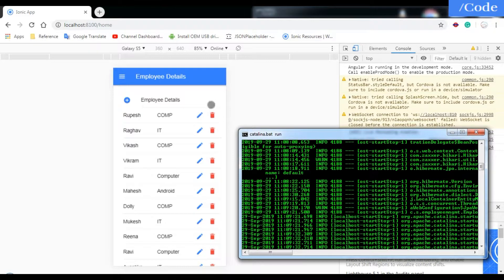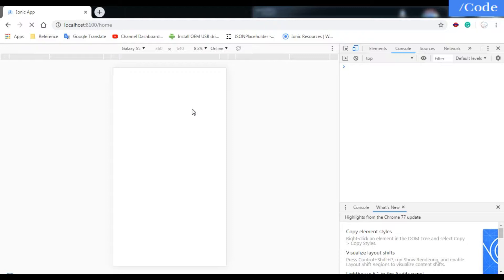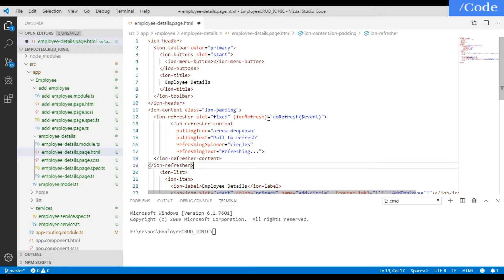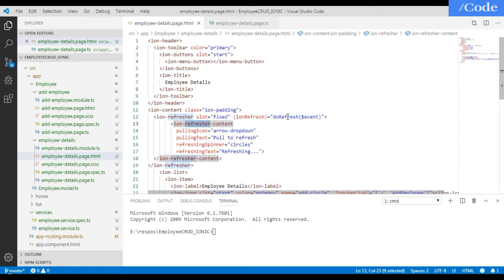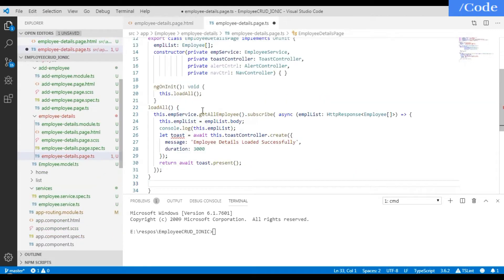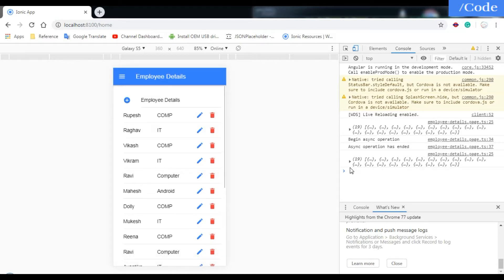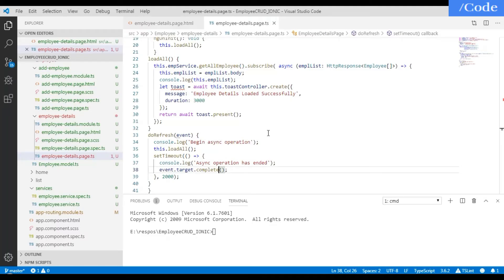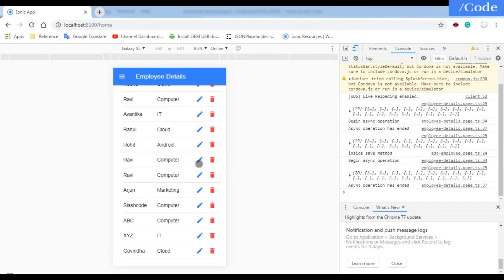IonRefresh in Ionic 4 with Spring Boot Rest API